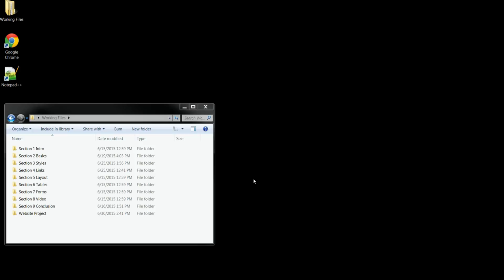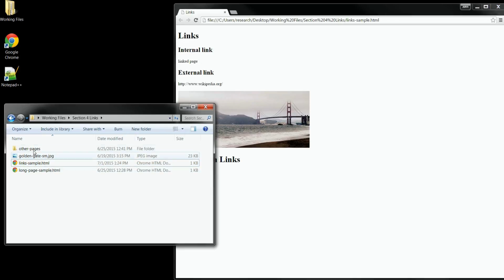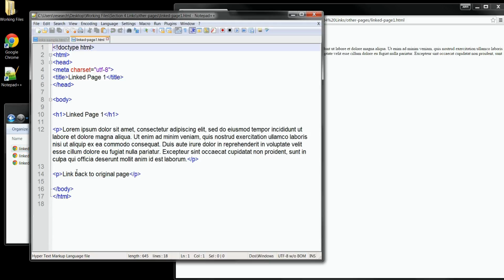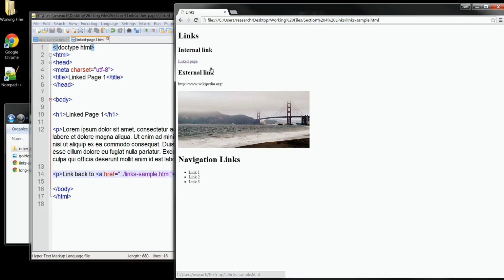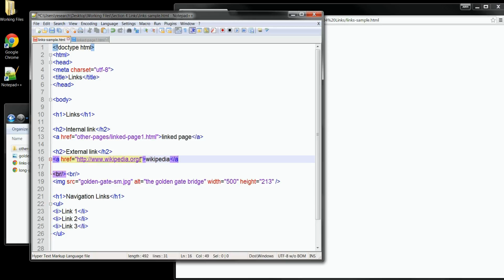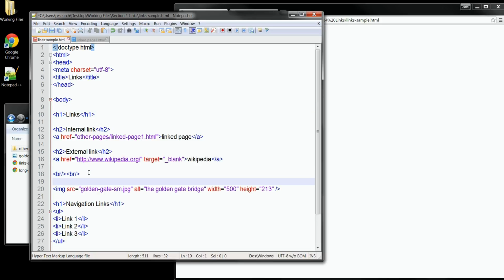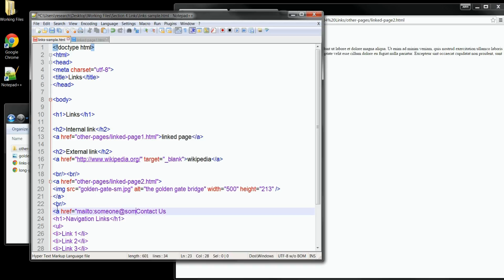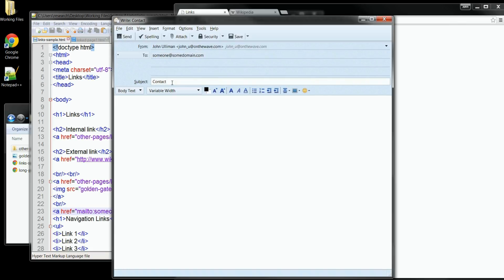HTML5 and CSS3 Fundamentals Link Basics